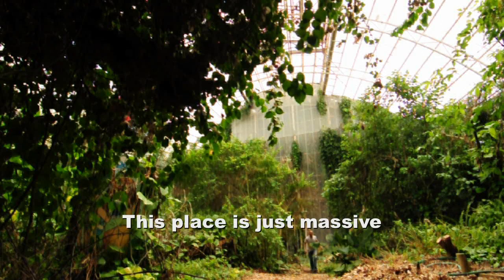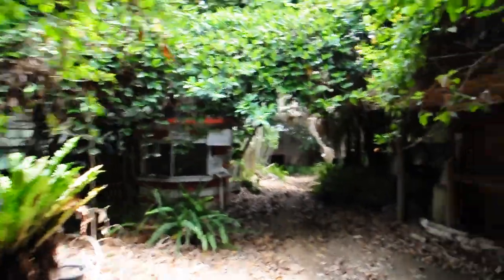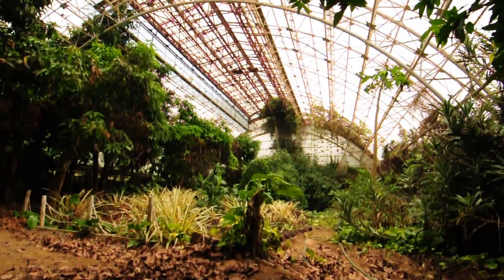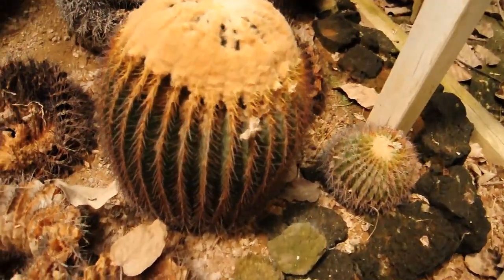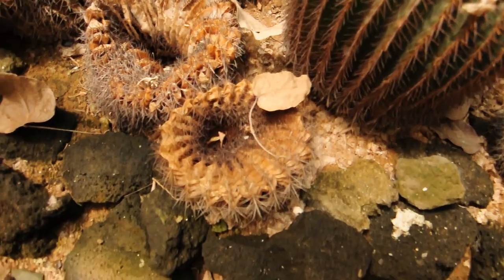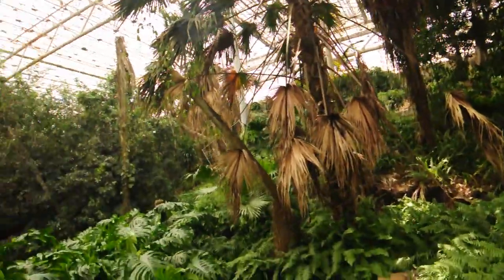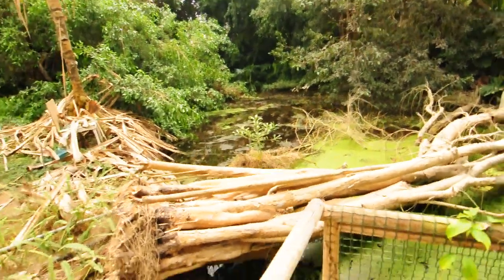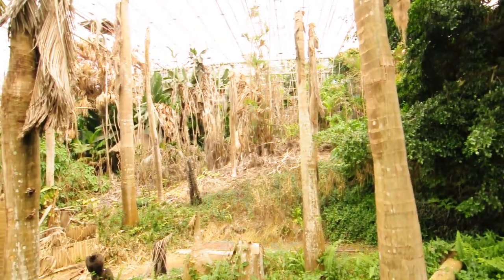Jungle Park #2 Exploring Inside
Exploring inside the jungle Park haikyo in Izu, Japan.